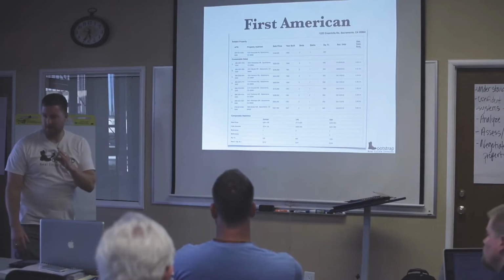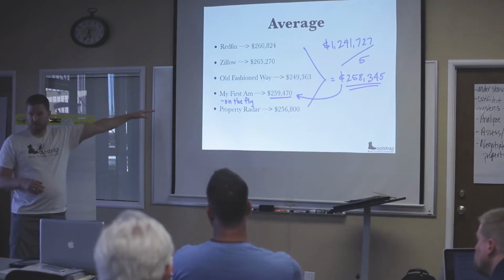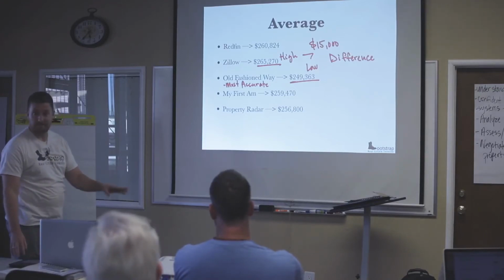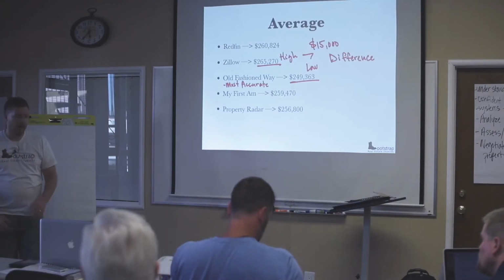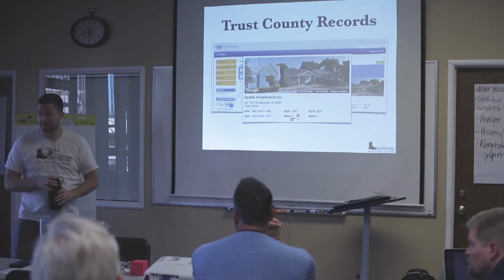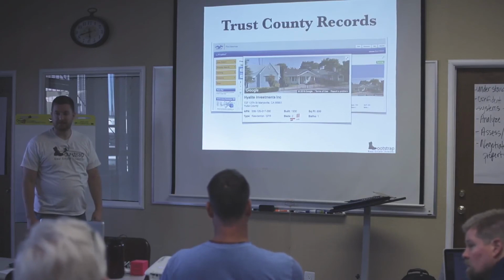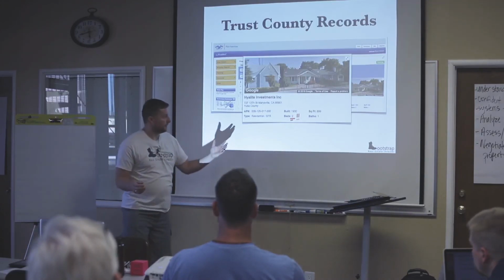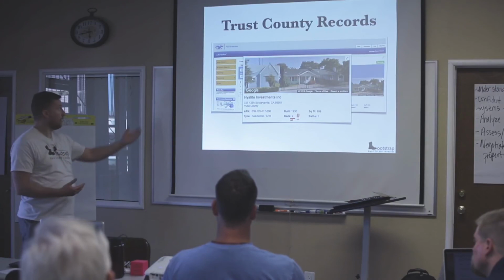3 Day Seller Financing Training Part 29